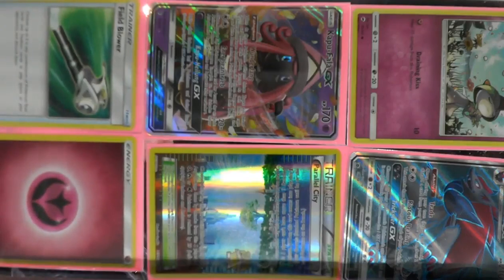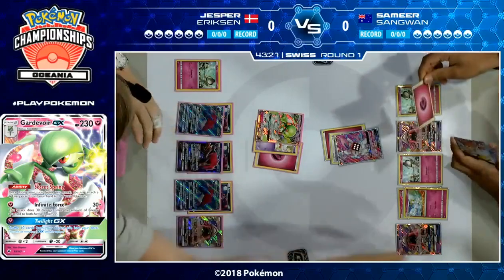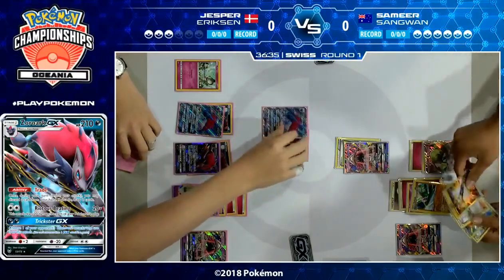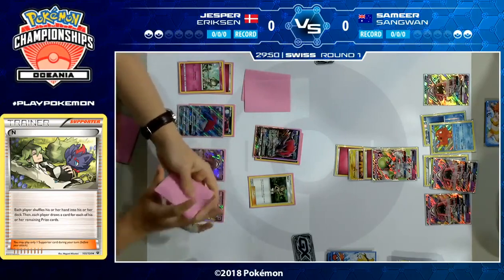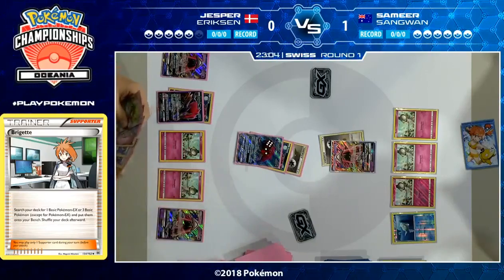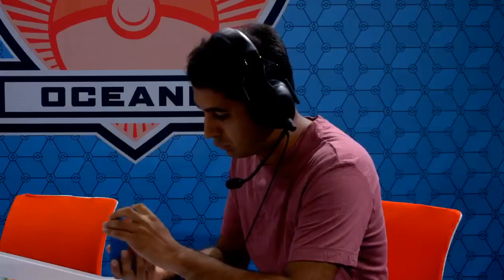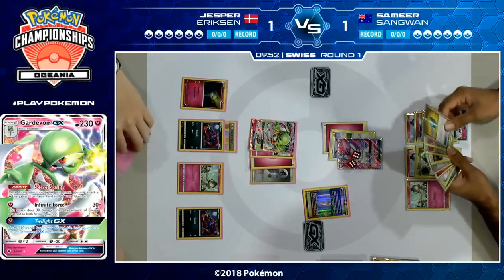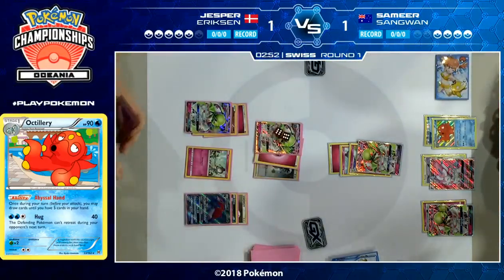TCG Jesper Eriksen Vs Sameer Sangwan - 2018 Oceania International Championships Dwiss R1